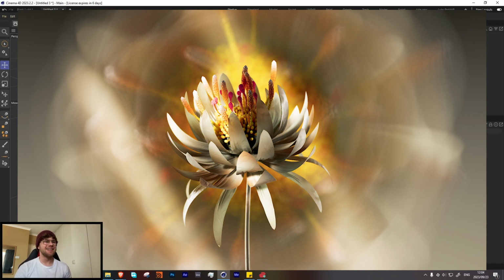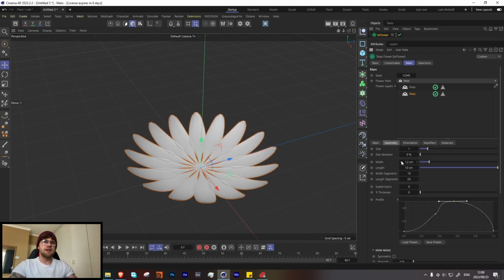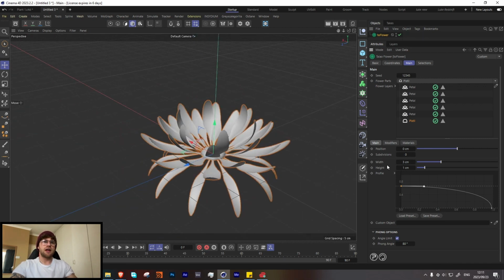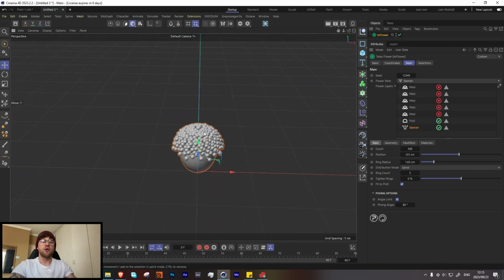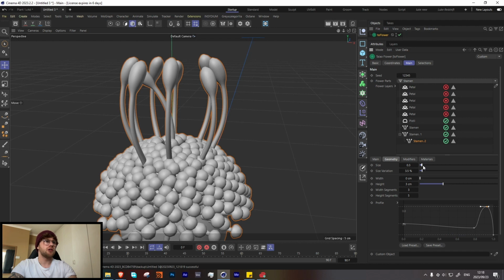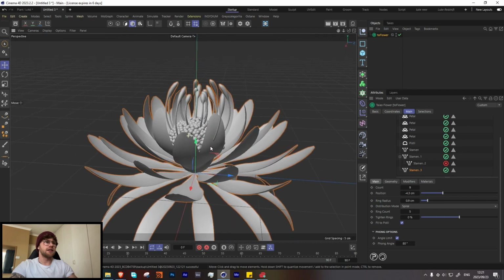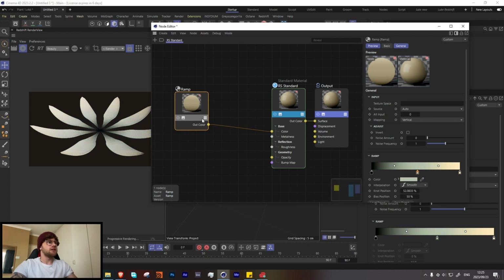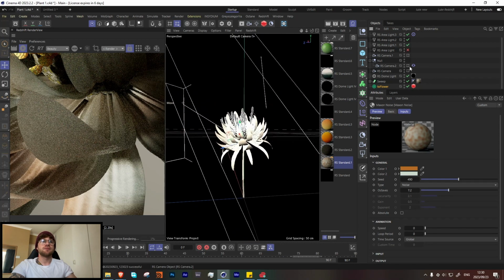How to create a flower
Hey guys, for this week's tutorial we will be continuing this Taio series, and this time we will be exploring Xparticles Taio ToFlower.